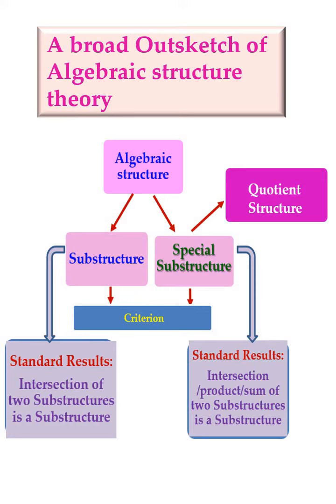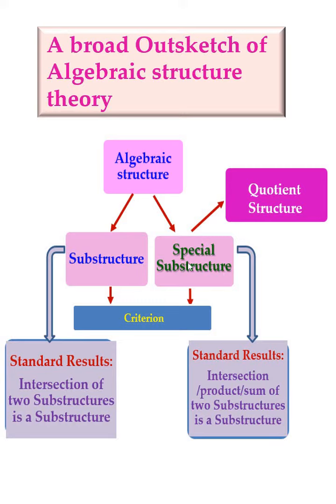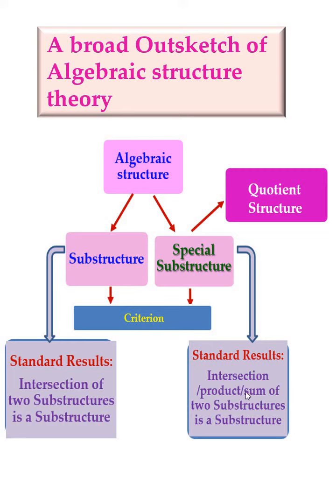An Outsketch of algebraic structure theory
Mathematics and General